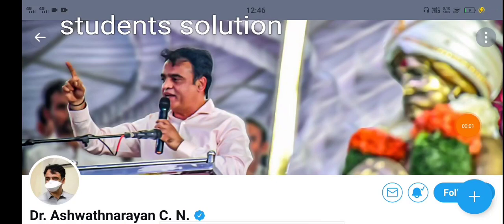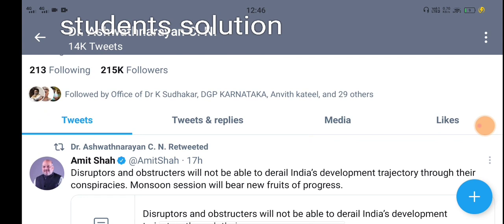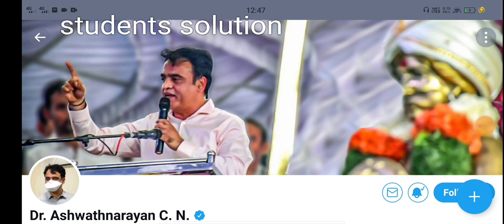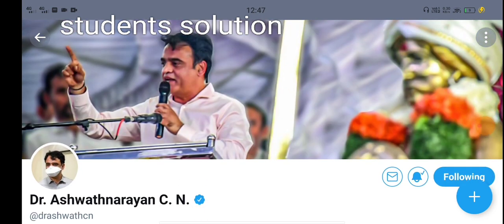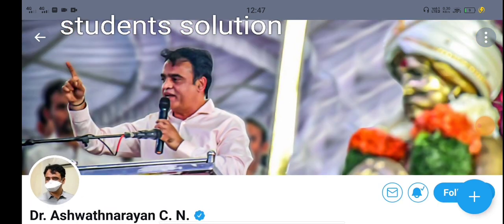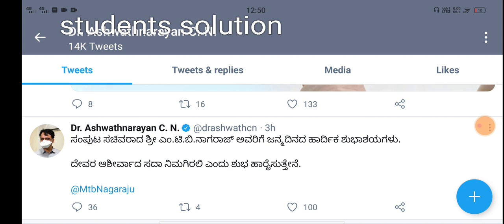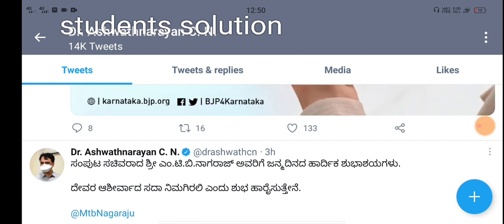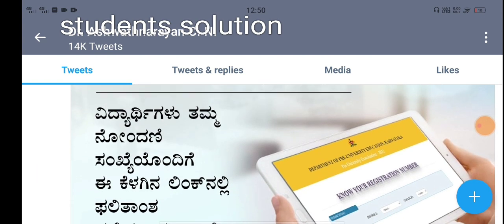vtu and diploma exam update|clarification regarding exam promotion|vtustudents solution